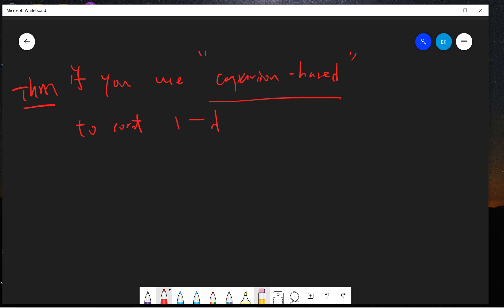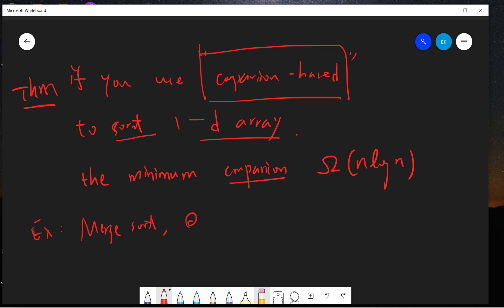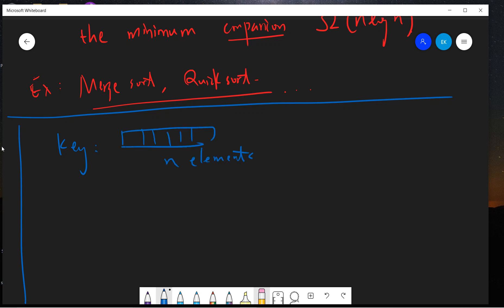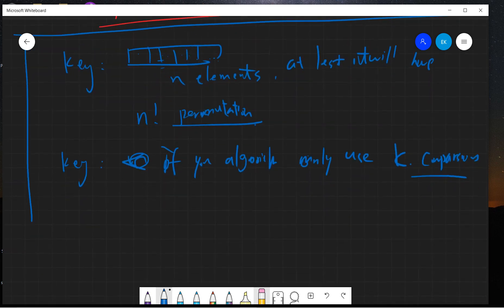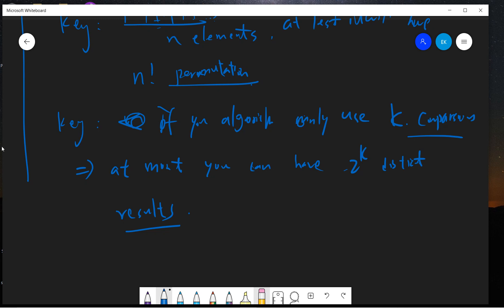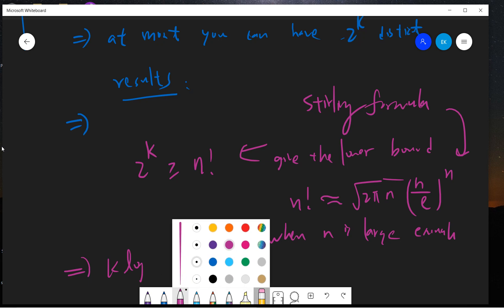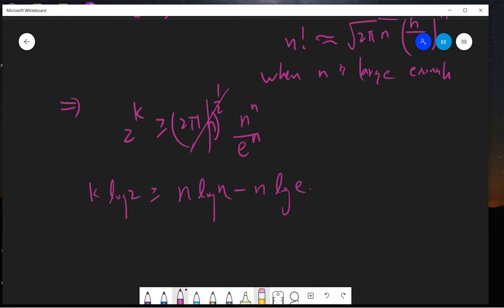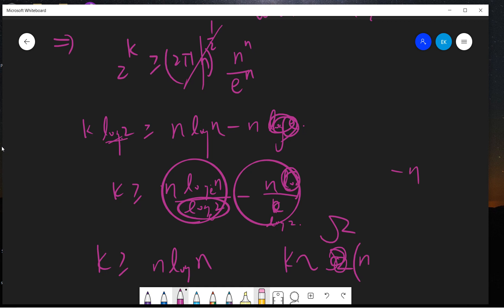Prove that Lower Bound for Comparison-Based Sorting (Omega(n log n) )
In this short video, we prove the following fact that:
Proof that Lower Bound for Comparison-Based Sorting (Omega(n log n) )
This includes merge sort and quick sort